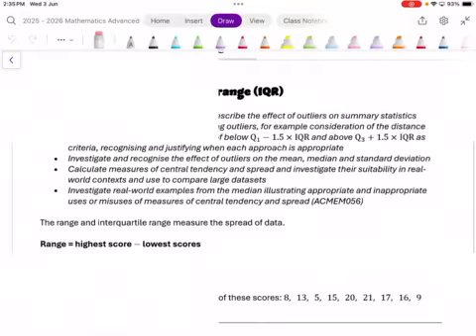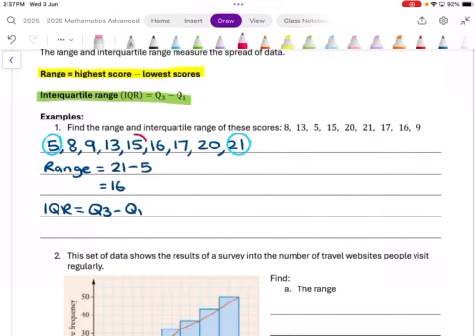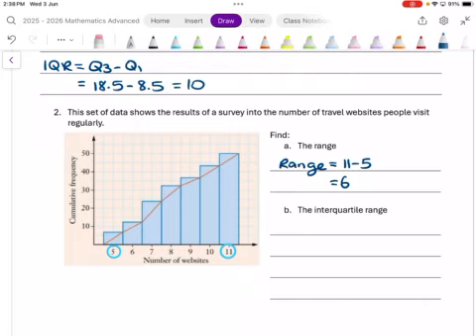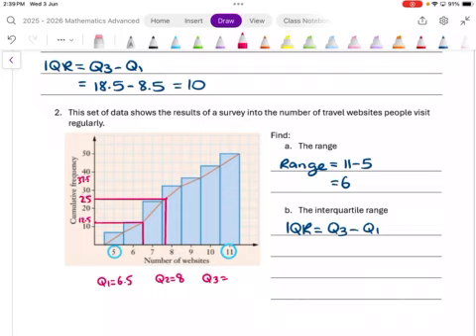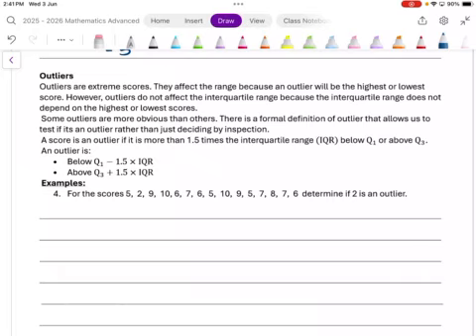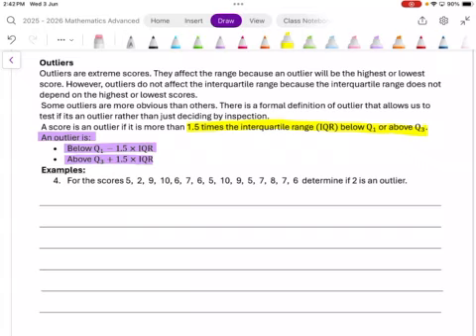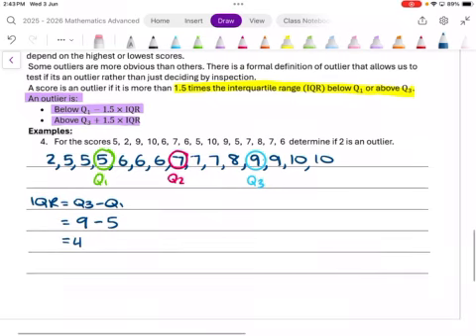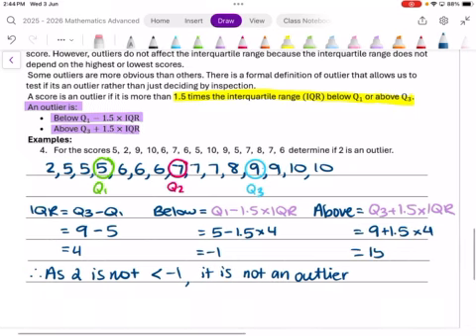Range and Interquartile Range (Year 12) (ex 9.05)